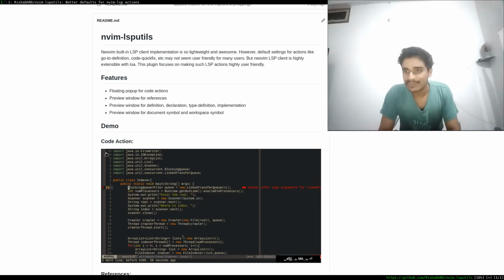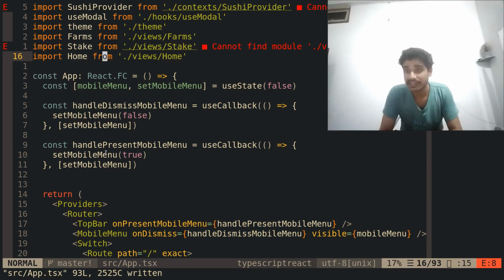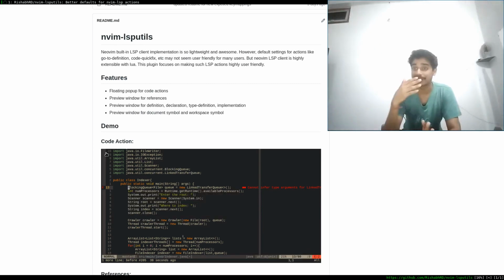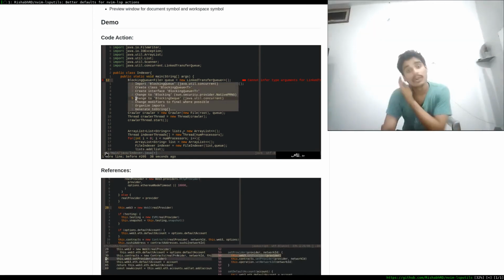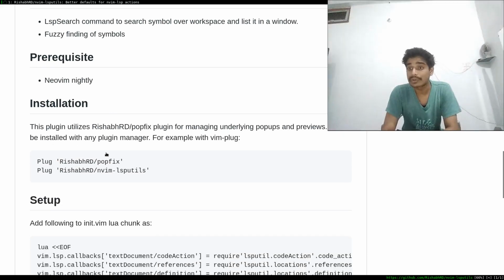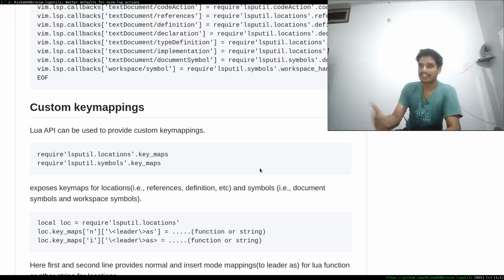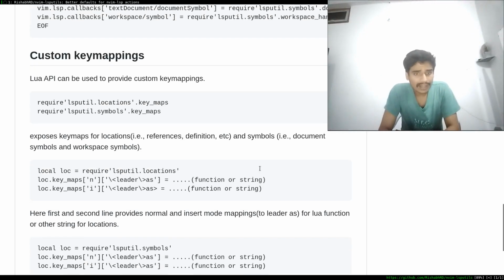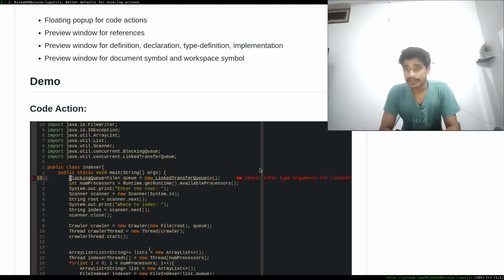Quick introduction to nvim-lsputils | Link in description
I didn't cover the code because it's better to be discussed on github instead of youtube. I know video is little messy but somehow I got the time this week, so I thought to atleast introduce it.